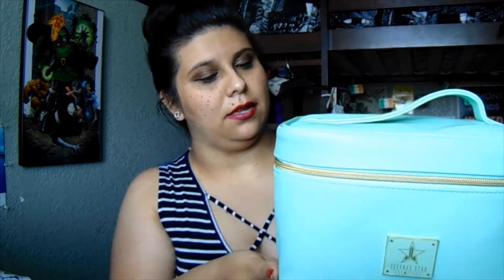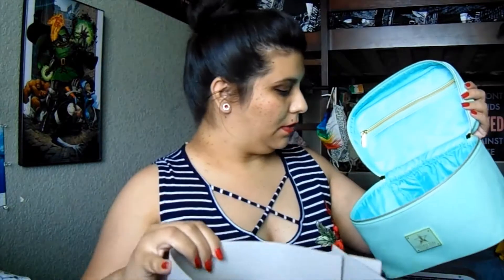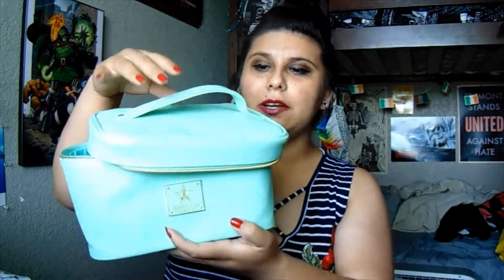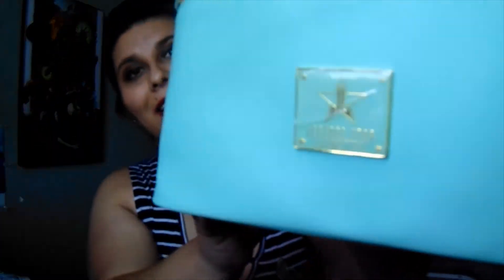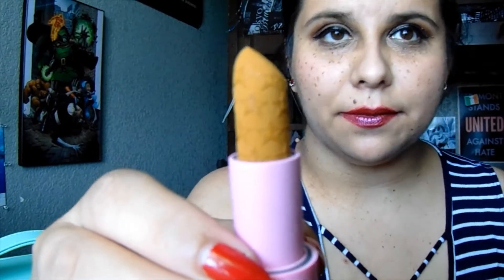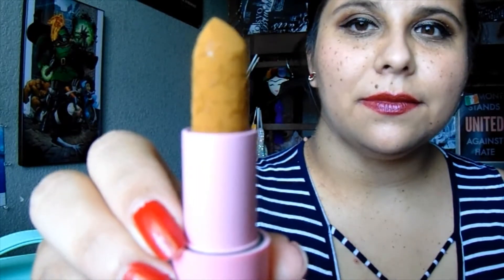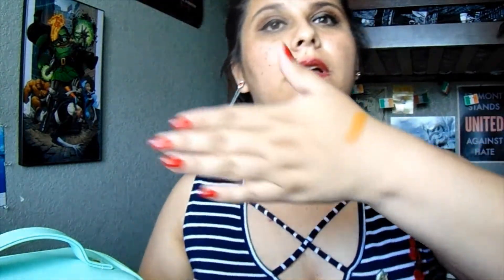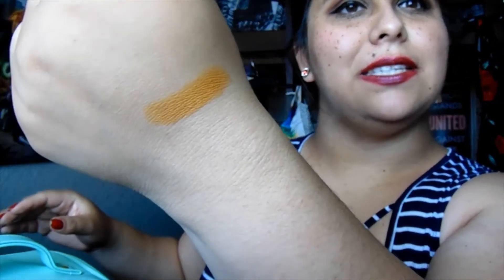Jeffree Star Cosmetics Mint Travel Bag & Velvet Trap: Extending the Olive Branch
First time I've ever uploaded to Youtube please be kind; I just wanted to share something that I had personally had been looking for on youtube but could not find! I show off the JSC Mint Travel Bag and the new Velvet Trap shade Extending the Olive Branch. I'm very happy with both items! This isn't so much a review, I just wanted to show possible buyers what it looks like when it's not on a website with perfect lighting! Sorry about the bright lighting, I was filming in front of a window.